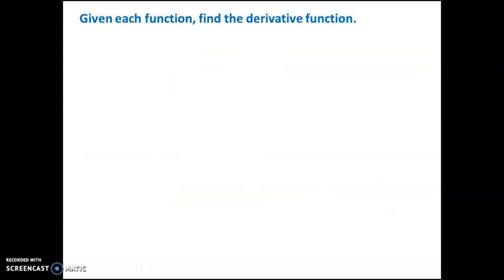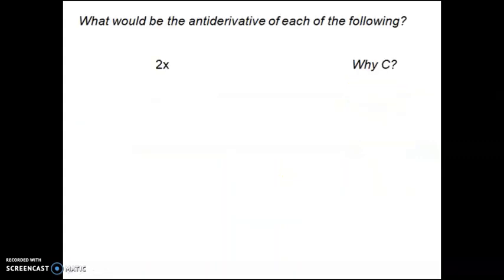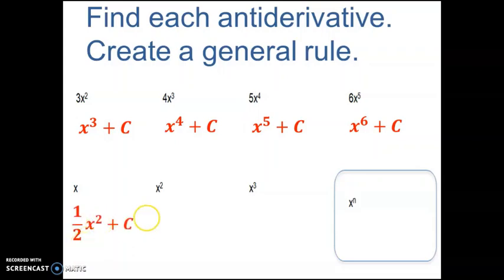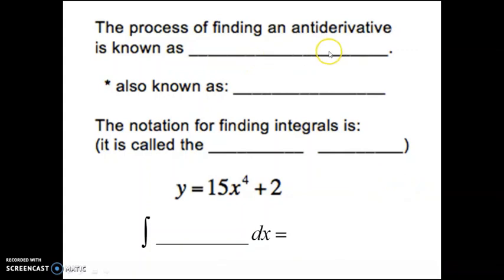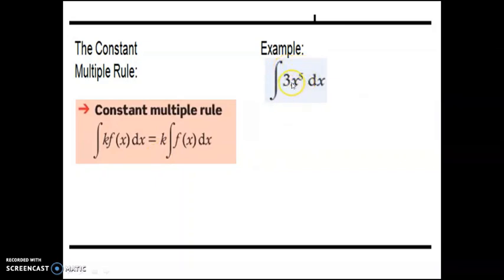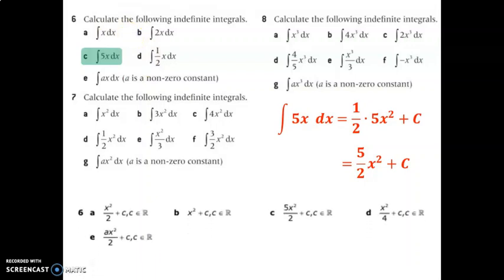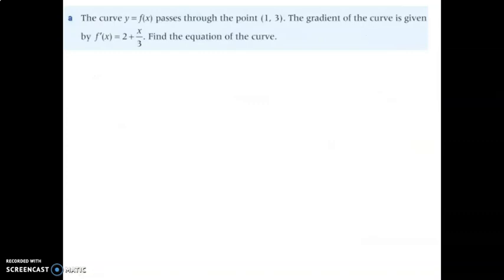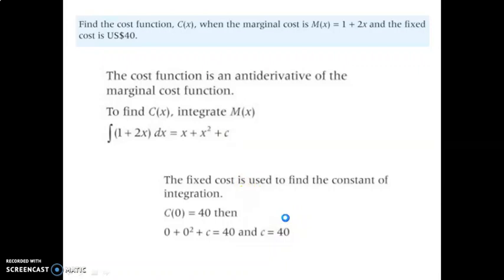Skill Video Antiderivatives